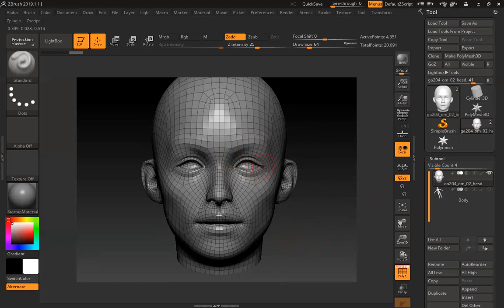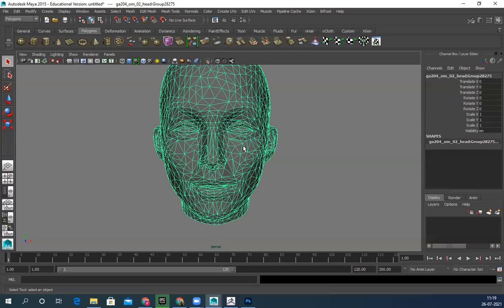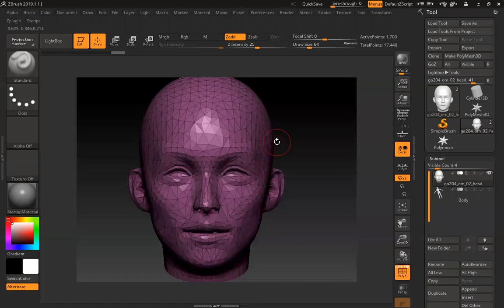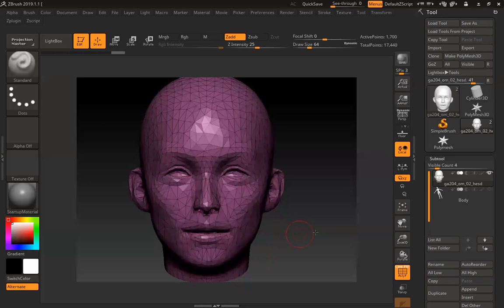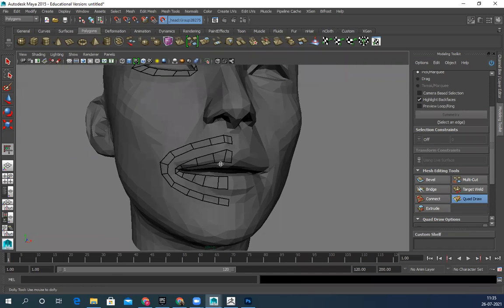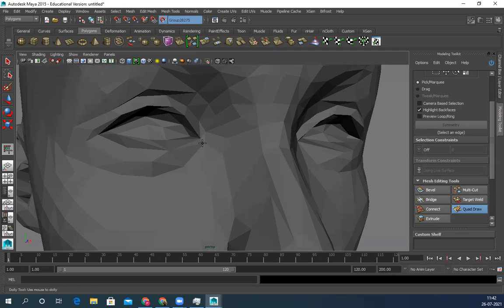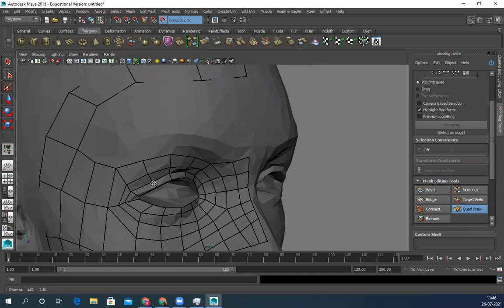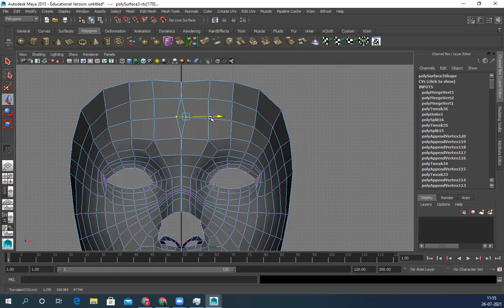2021 07 26 11 00 25 GA201 OM 86985877060